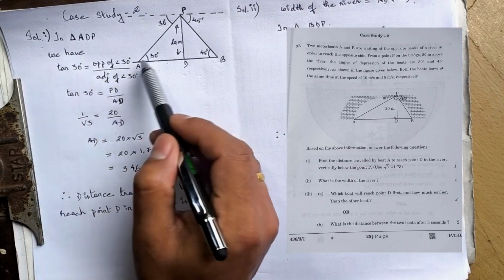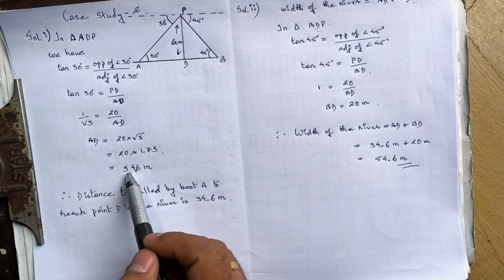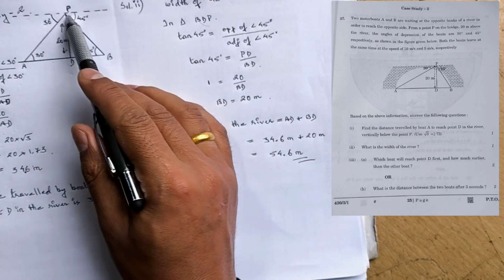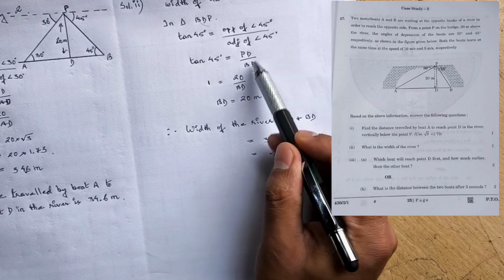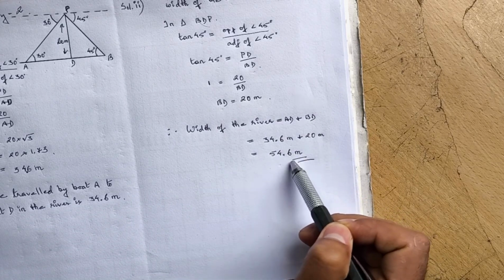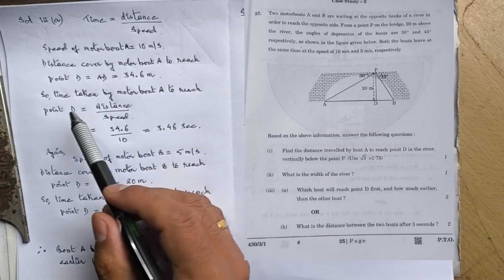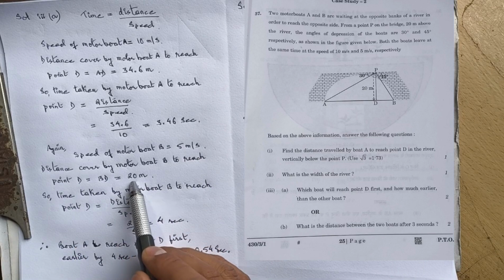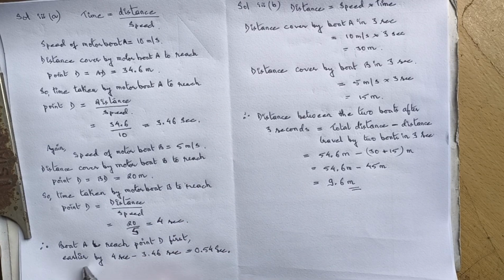CBSE 2025 CL -X Mathematics Basic Case Study Questions